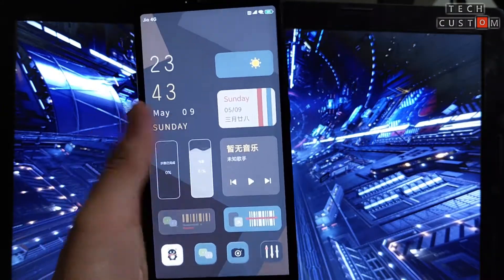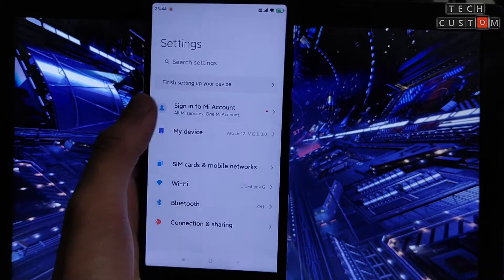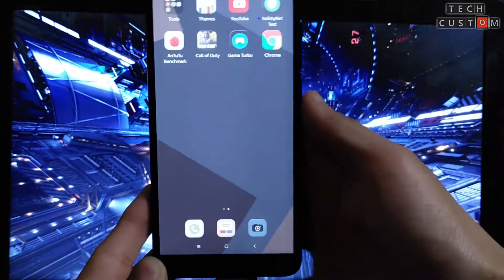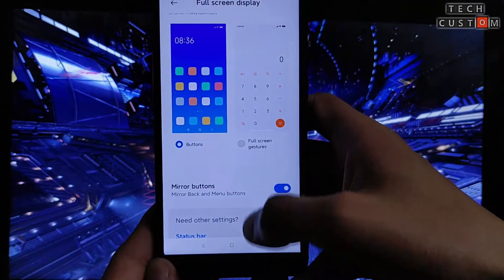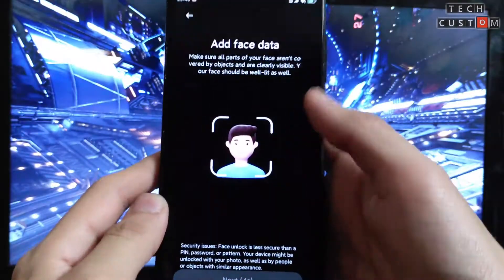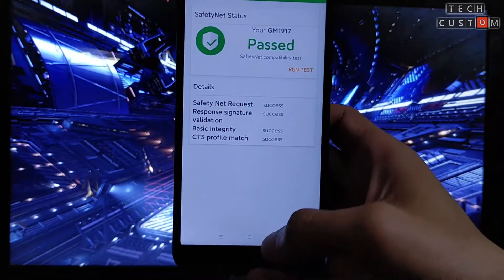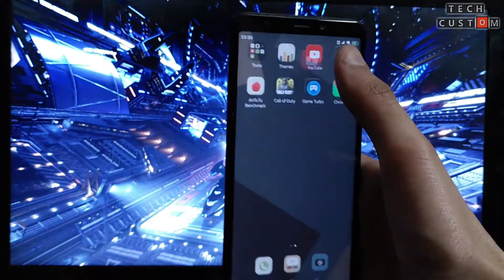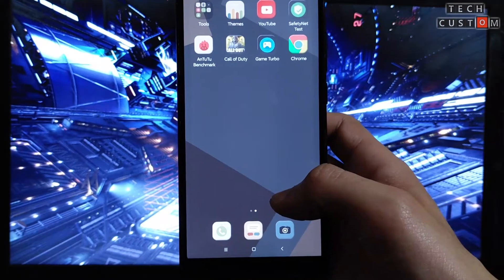AIGLE Stable v12.0.3.0 MIUI | Redmi 5 ROSY | MIUI 12.3 EOL Stable Rom | Xiaomi Parts & More | Review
Install MIUI 12.3 Stable v12.0.3.0 EOL Rom in Redmi 5 ROSY Port Rom | Xiaomi Parts AddOn | Features & Performance Review | INSTALLATION
BUILD: Aigle v12.0.3.0 Stable 12.3
ANDROID: Android 10

Credit: @techcustomyt

🙏 Special Thanks to :
- @revanth1h3 for (Port Rom)
- @AnGgIt86 for (MIUI A10 Vendor)
- @Pulkit077 for Kewl-lite Kernel

🆑 Device Changelog :
• CTS passed without root
• Added new volume panel
• Added masik sound pack
• AIGLE wallpapers
• New Bootanimation
• Unlocked 90 fps for gaming
• Added  3.18 Ethereal Kernel
• Added accent colours
• Added Indonesia language
• Added Xiaomi parts

⚠️Notes:
• Clean Flash Required
• Keep a Backup of Persist
• Build Type: PORT

🐞Bugs:
• AOD
• Reading Mode
• Color Scheme
• May be More (NOT Sure)

NOOOO!!! ✅Download Link☑️